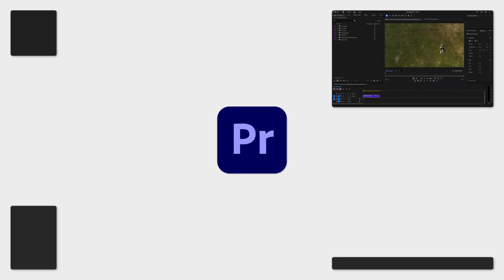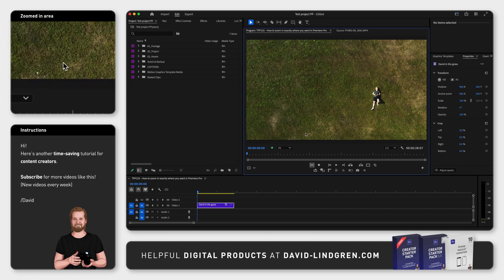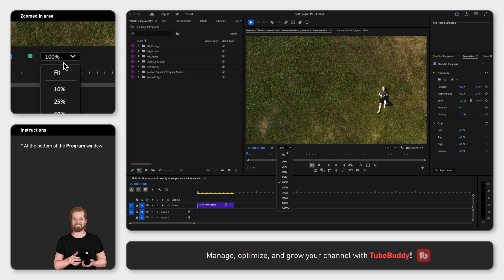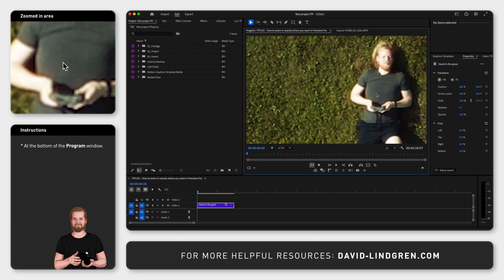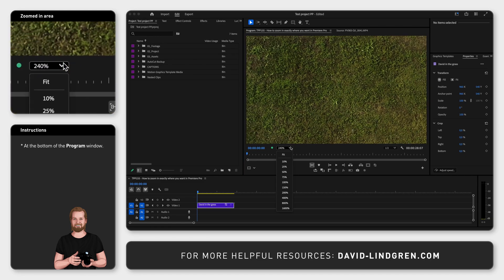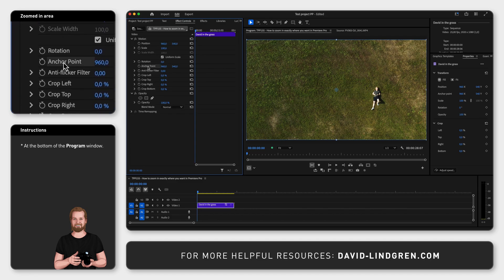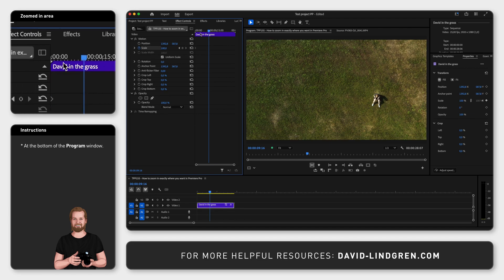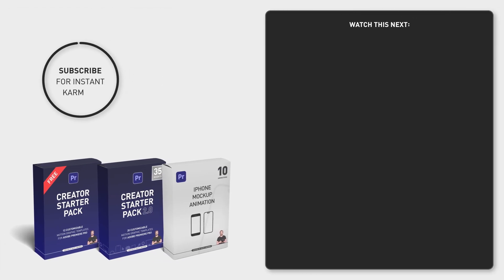How to zoom in exactly where you want in Premiere Pro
If you want to zoom in exactly where you want in Adobe Premiere Pro, there are two ways of doing it, depending on what you mean with “zoom in”.

First, if you only want to zoom in the “preview” for when you are editing the project (so not the actual video), you can of course change the “Zoom level” at the bottom of the “Project” window but if you have Premiere Pro 25.0 or newer (and I’ve done a separate video about the updates in that version that I will link at the end) you can actually place the mouse cursor wherever you want inside the “Program” window and scroll and now it will zoom in to that specific point in small increments.

Previously, it was always zooming into the middle by default.

Or, if you want the actual video to zoom to a specific point in your edit, you select that clip in the “Timeline” window, go to the “Effect Controls” window, click “Anchor Point” and move the little circle in the middle of the “Program” window to where you want to zoom in,

then you create a starting keyframe by clicking the little stopwatch icon next to “Scale”, move the playhead forward, and then increase the number next to “Scale” to create a second keyframe.

Now when you play it, it will zoom in to that specific point.

But check the video on screen for more Premiere Pro updates, and If you found this helpful, I have 150 more tutorials like this about Premiere Pro, so feel free to subscribe and I’ll see you again soon!